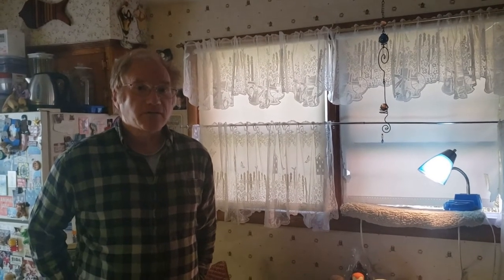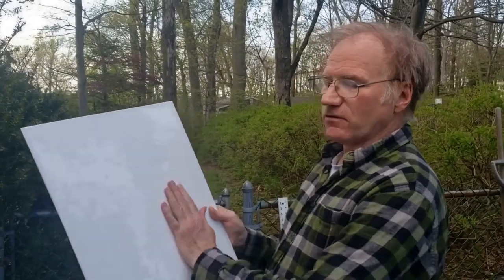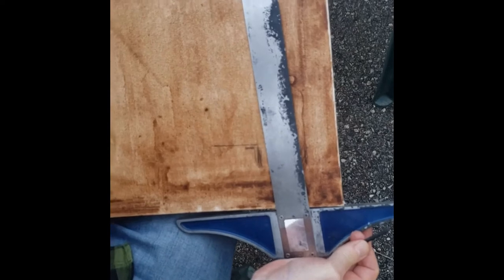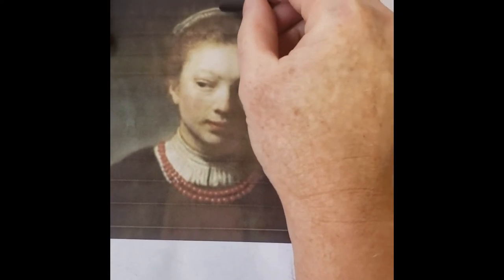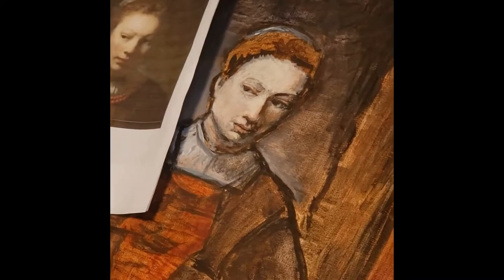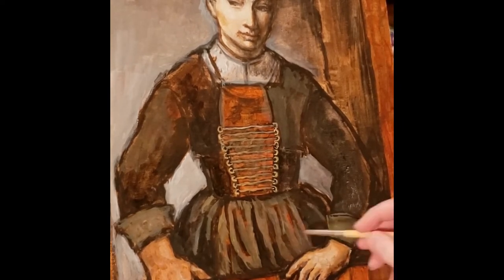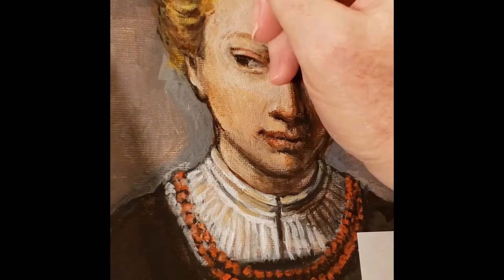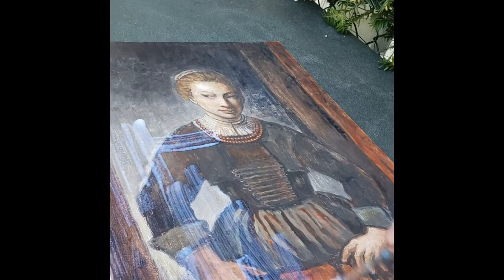Tim's Rembrandt part 1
Tim of Morristown/Morris Twp Library demonstrates how to make a copy of an old master painting attributed to Rembrandt van Rijn